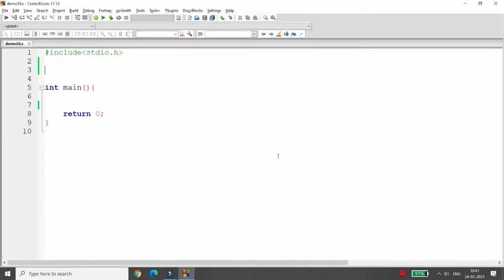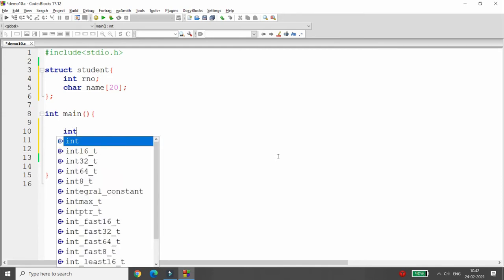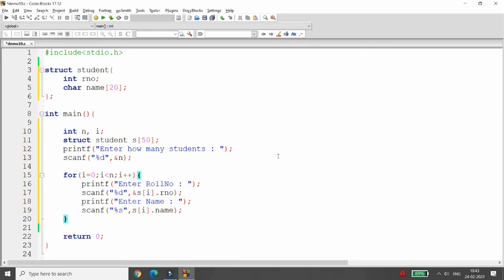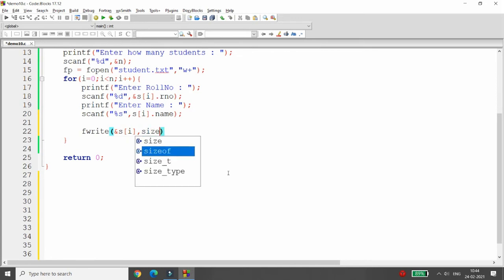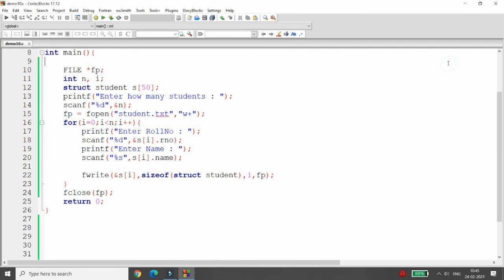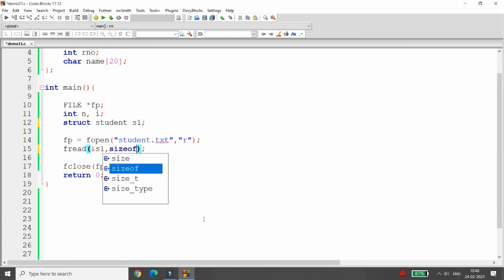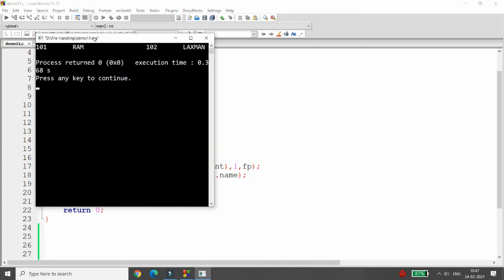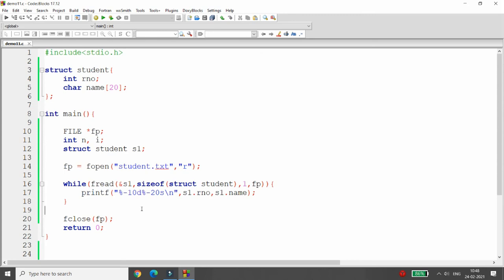File Handling - Part-5 Reading Writing Structure with multiple records using fread() and fwrite()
This video demonstrates the concepts of reading and writing structures using fread and fwrite